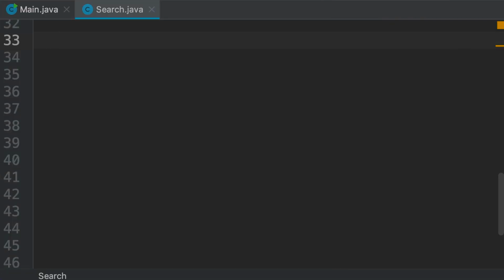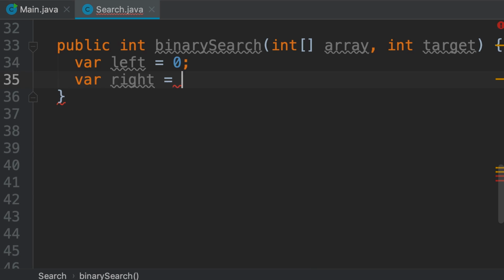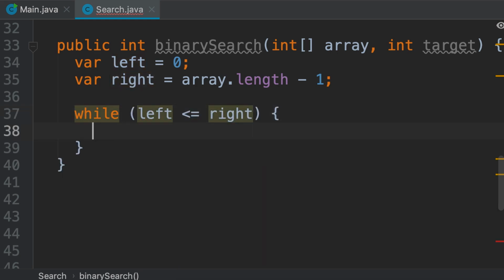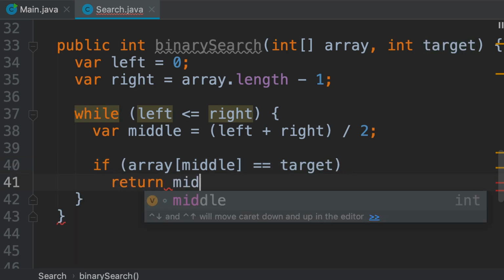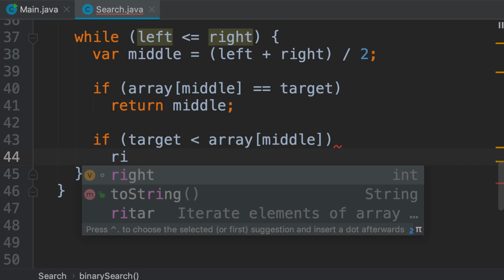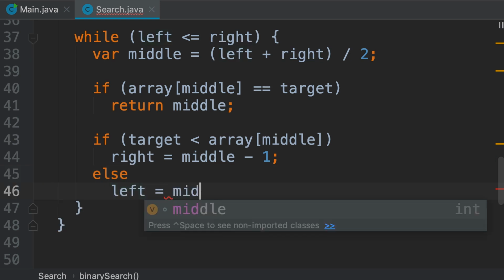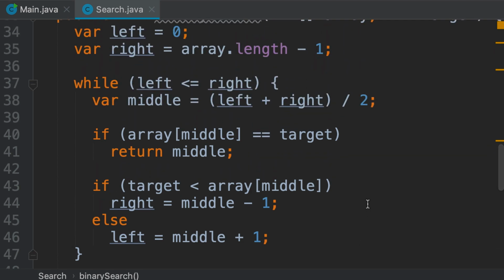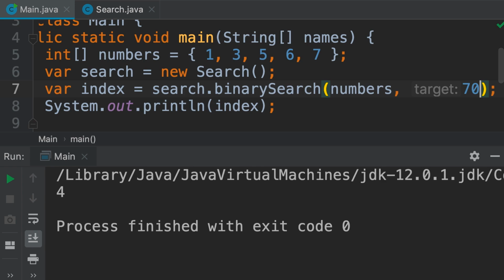206 Binary Search Iterative Implementation